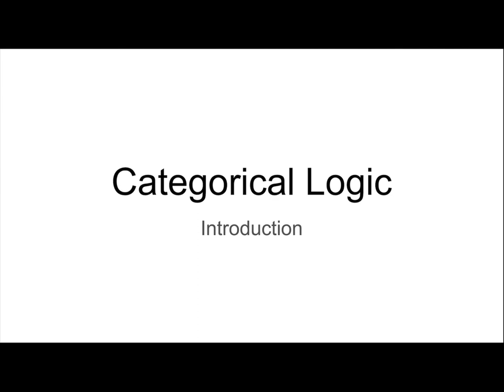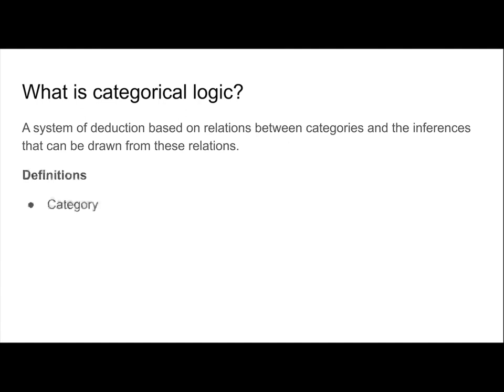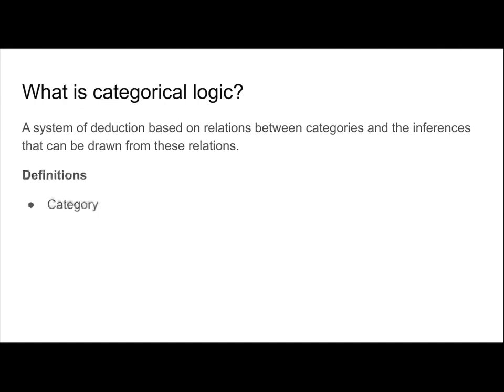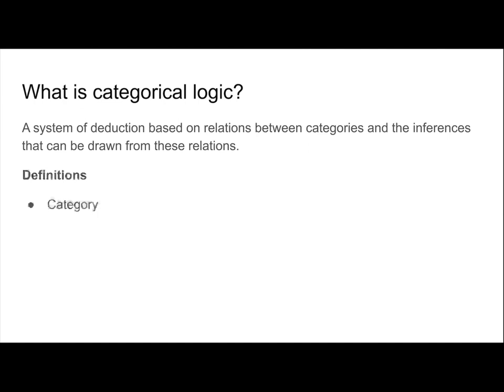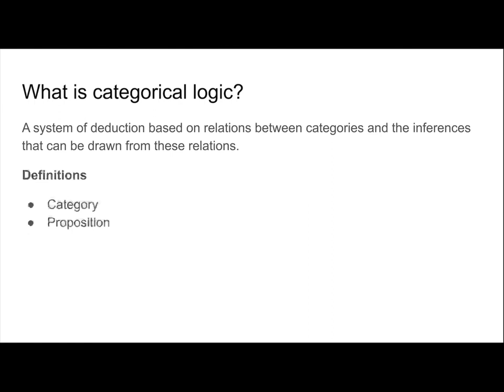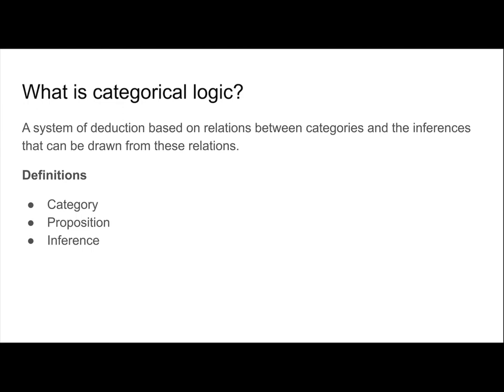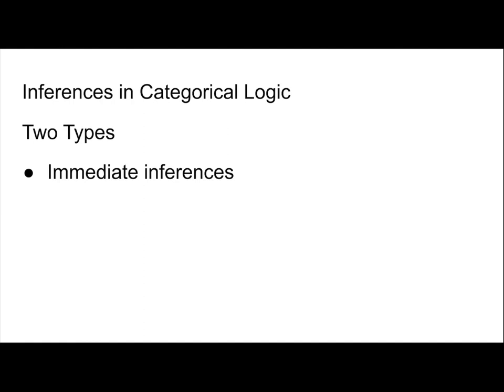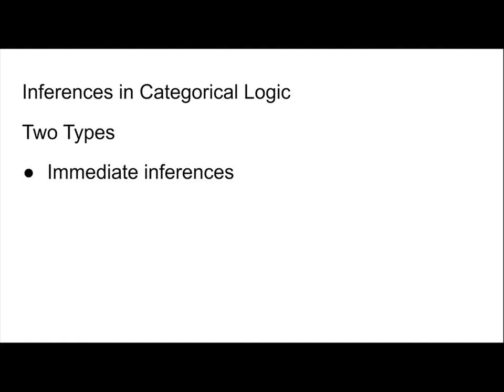4.0 Categorical Logic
PIL 4.0 Categorical Logic: Introduction